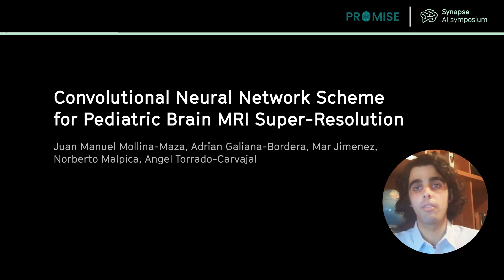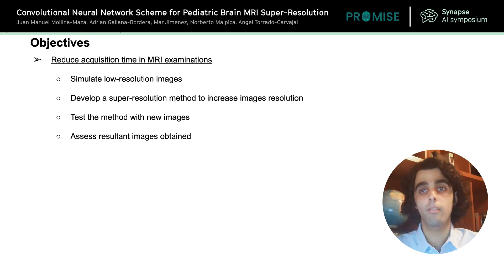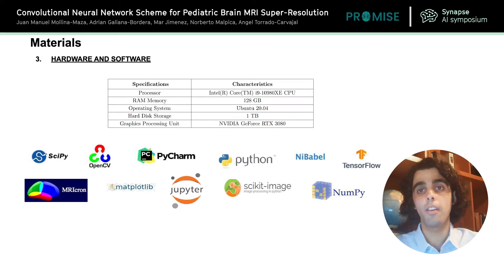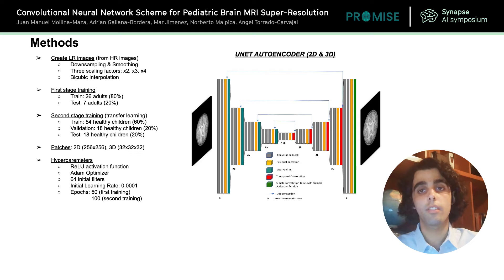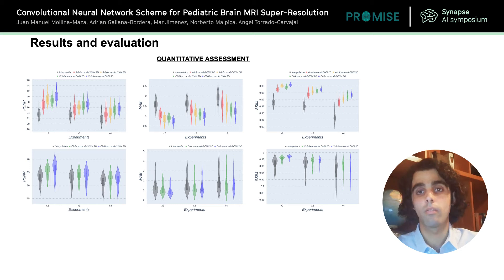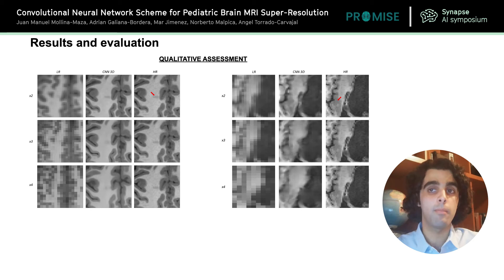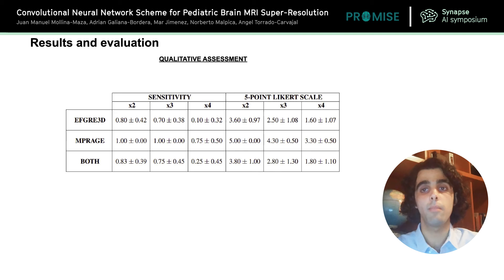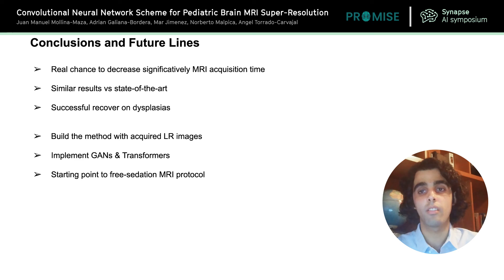Synapse 2022 | Convolutional Neural Network Scheme for Pediatric Brain MRI Super-Resolution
by Juan Manuel Mollina